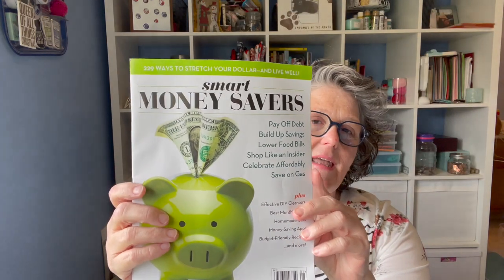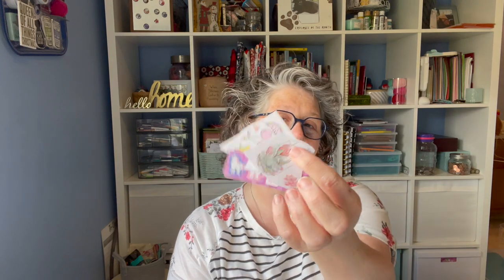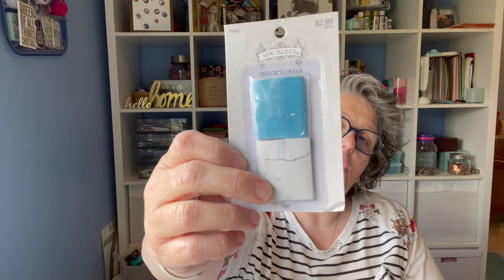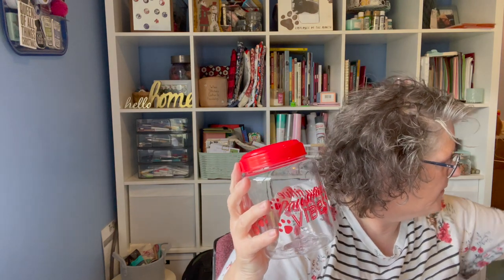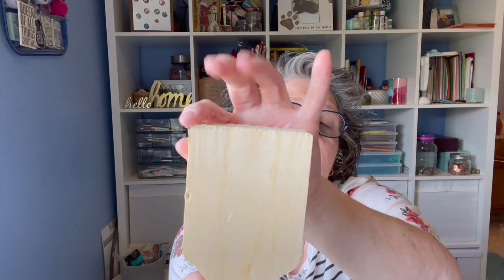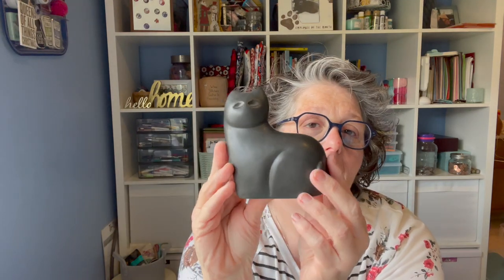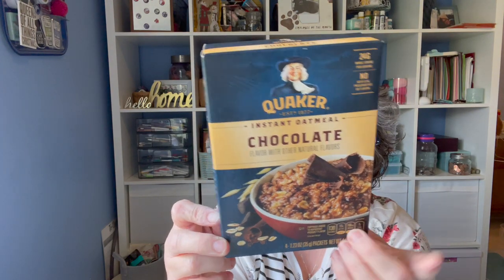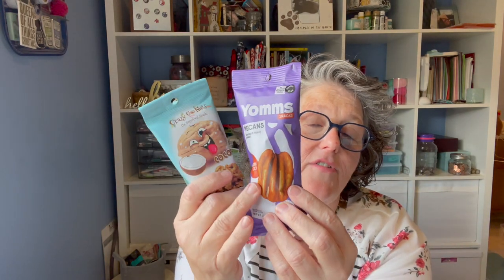Dollar Tree Haul | Teacher Gift Ideas